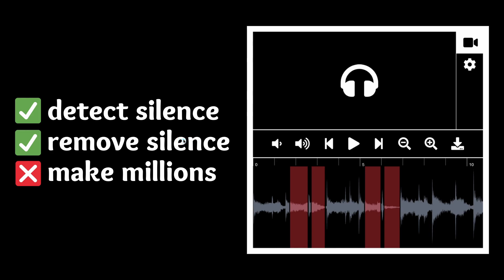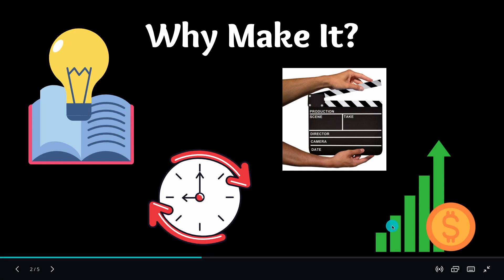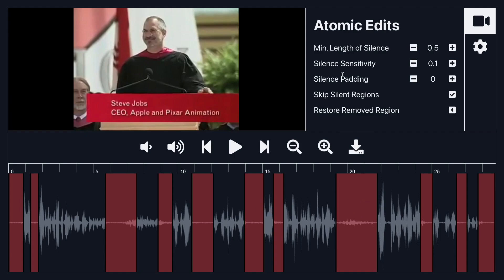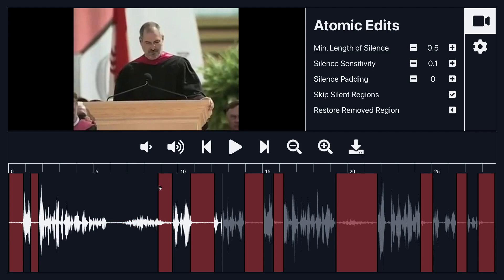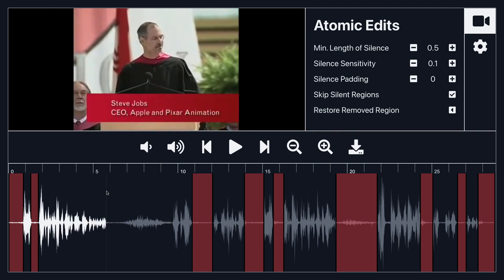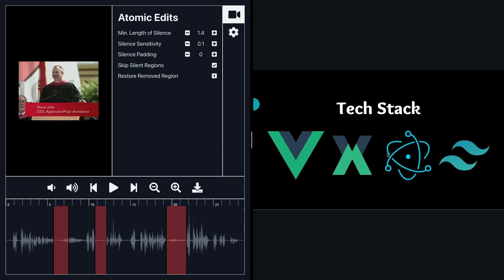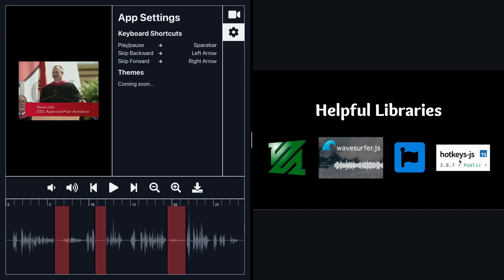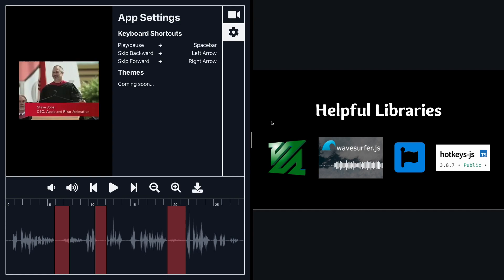I Made an App that Automatically Edits Videos with Vue and Electron JS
In 2020, I quit my tech job to pursue creating content on YouTube full-time. The biggest problem I had with making videos was editing/removing silence from them. For reference, it takes 1 hour to edit 10 minutes of video. The engineer in me was itching to solve this problem so I put aside 2 weeks in June to learn video editing technologies (WaveSurfer.js + FFmpeg) and make a proof of concept - this is the result. It's really rough around the edges but saves me a lot of time while editing.

Main Features:
- Automatically detect silence in the video
- Regenerate silent regions based on length and loudness
- Remove detected silent regions on export
- Add/remove padding to silent regions

Tech Stack:
- Vue/Vuex
- Electron.js (desktop app)
- Tailwind CSS (core UI)
- WaveSurfer.js (audio wave display)
- Fluent FFmpeg (export edited video)
- Font Awesome (icons)
- Hotkeys (keyboard shortcuts)

== [ Timestamps ] ==
00:00 Intro
00:20 Why Make an App?
01:28 Demo
04:24 Tech Stack
05:23 Helpful JS Libraries
07:34 Fin